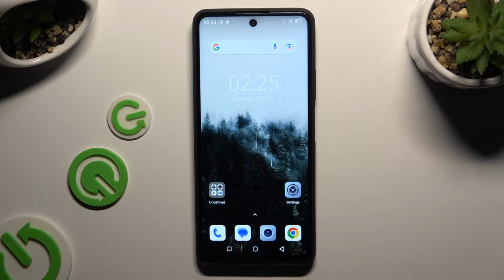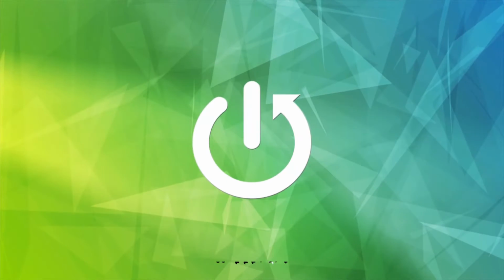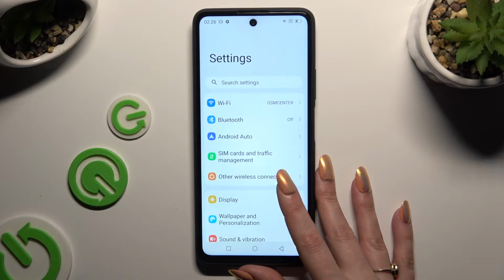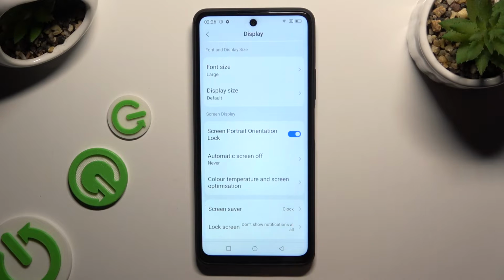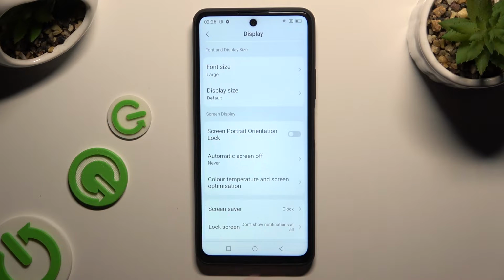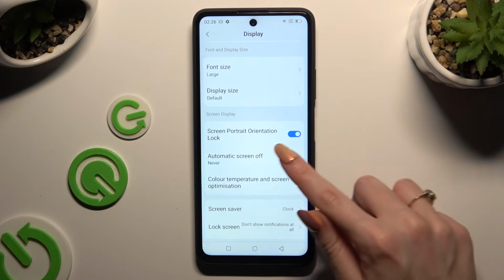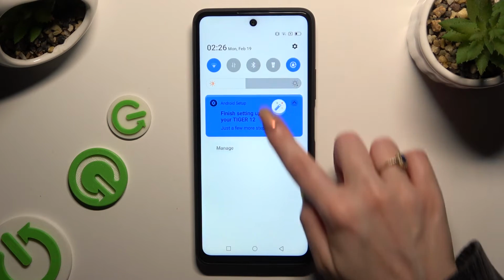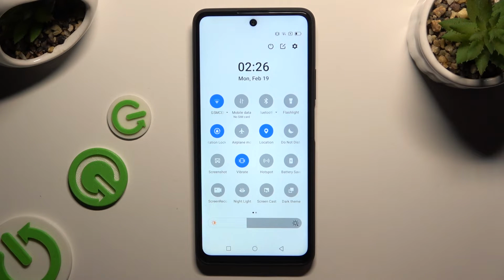How to Turn On/Off Auto Rotate Screen on OSCAL Tiger 12?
Find out more:
Welcome to our OSCAL Tiger 12 tutorial focusing on managing the auto-rotate screen feature! Auto rotation allows your device's screen to adjust its orientation based on how you hold it, providing a seamless viewing experience. In this tutorial, we'll walk you through the steps to enable or disable auto rotate screen on your OSCAL Tiger 12 device. Whether you prefer a fixed screen orientation for specific tasks or enjoy the flexibility of auto rotation, understanding how to control this feature is essential. Join us as we explore the settings and options to customize the auto-rotate screen functionality on your OSCAL Tiger 12.

What is the auto-rotate screen feature, and why is it useful on the OSCAL Tiger 12?
Can you explain how the auto-rotate screen feature works and what triggers the screen orientation changes?
How do users access the settings to enable or disable auto rotate screen on their OSCAL Tiger 12 device?
What are the steps involved in turning on or off the auto-rotate screen feature on the OSCAL Tiger 12?
Are there any shortcuts or quick access methods for toggling auto rotate screen on the OSCAL Tiger 12?